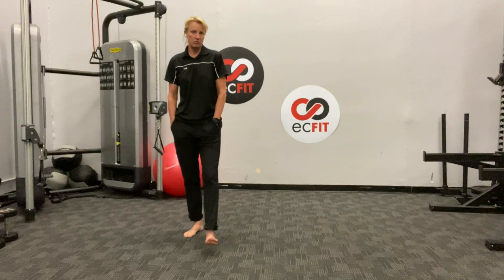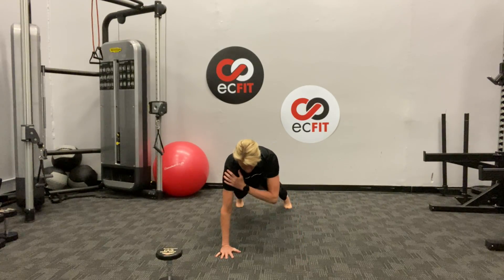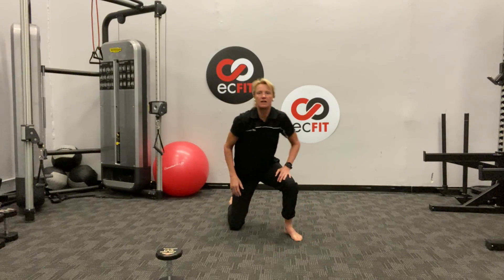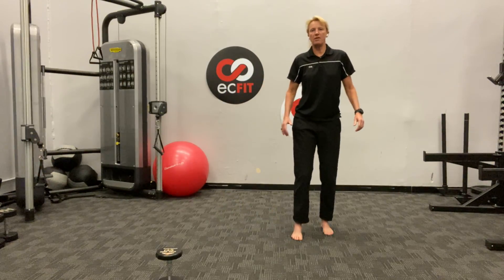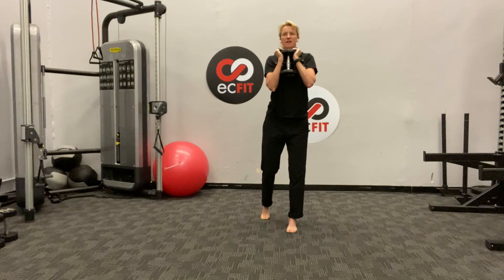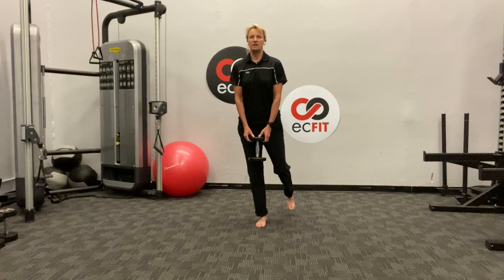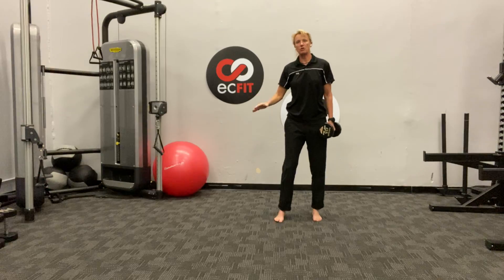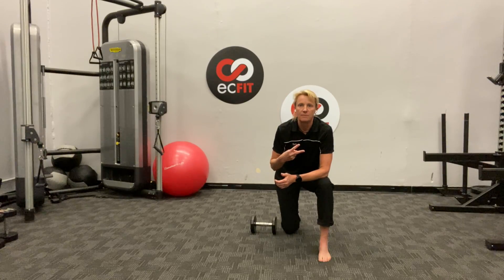ECFIT Single Dumb Bell Workout - A COVID Workout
At the beginning of the global pandemic we, as fitness pros, went to work creating movement strategies that people could do from home.  This is my second attempt at this workout because the first time the radio was one and I got "dinged" for copyright ... lessoned learned and no music on this one.
Having a single DB can be magic when you want to add some external load to movement to facilitate muscle and nervous system activation.